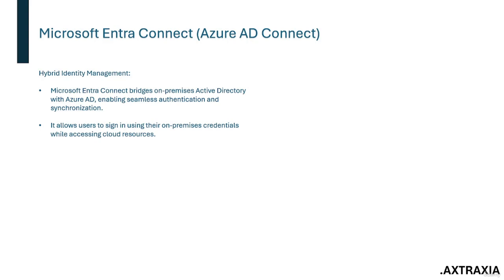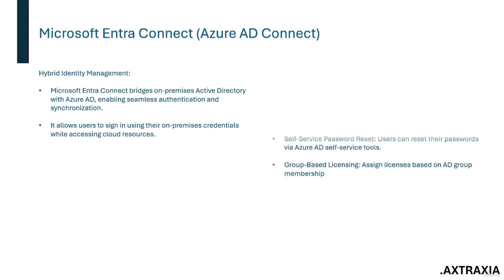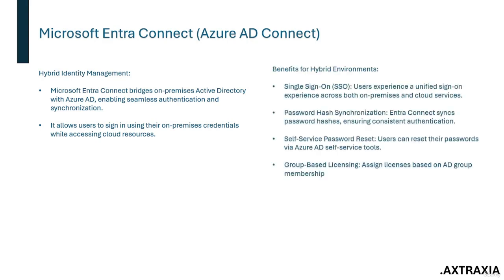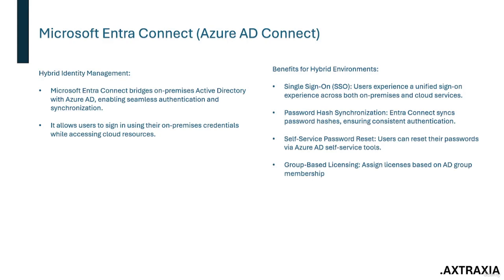30 Azure Active Directory Services or Microsoft Entra Connect Theory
Azure Active Directory Services and Microsoft Entra Connect
Overview: Azure Active Directory (Azure AD) is Microsoft’s cloud-based identity and access management service. It provides a robust platform for managing user identities, enabling secure access to applications, and integrating with on-premises directories. Microsoft Entra Connect is a tool that facilitates the synchronization of on-premises directories with Azure AD, ensuring a unified identity experience across cloud and on-premises environments.

Key Concepts:

Azure Active Directory (Azure AD):

Identity Management: Azure AD serves as a centralized identity provider, enabling organizations to manage user identities and control access to applications across Microsoft 365, Azure, and third-party services.
Authentication and Authorization: It supports various authentication methods, including Single Sign-On (SSO), Multi-Factor Authentication (MFA), and Conditional Access policies, enhancing security while simplifying user access.
Microsoft Entra Connect:

Directory Synchronization: Entra Connect allows organizations to synchronize their on-premises Active Directory with Azure AD, ensuring that user accounts, passwords, and group memberships are consistently updated across both environments.
Hybrid Identity: By establishing a hybrid identity infrastructure, Entra Connect enables users to utilize the same credentials for accessing both on-premises and cloud resources.
User Provisioning and Management:

Automatic Provisioning: Entra Connect can automate the provisioning and de-provisioning of user accounts based on changes in the on-premises directory, streamlining user lifecycle management.
Self-Service Capabilities: Users can manage their profiles and passwords through Azure AD, reducing the administrative burden on IT departments.
Security and Compliance:

Access Management: Azure AD provides tools for monitoring and managing access to applications and resources, enabling organizations to enforce security policies and comply with regulatory requirements.
Identity Protection: Azure AD includes features such as risk-based conditional access and identity protection policies, helping organizations detect and respond to potential threats.
Integration with Other Services:

Ecosystem Compatibility: Azure AD integrates seamlessly with a wide range of Microsoft and third-party applications, allowing for centralized user management and enhanced security across different platforms.
APIs and Developer Tools: Azure AD offers robust APIs and SDKs for developers to build and integrate applications, enhancing functionality and user experience.
By leveraging Azure Active Directory and Microsoft Entra Connect, organizations can achieve a secure, scalable, and efficient identity management solution that bridges the gap between on-premises and cloud environments. This integration simplifies user access, enhances security, and supports modern business needs.